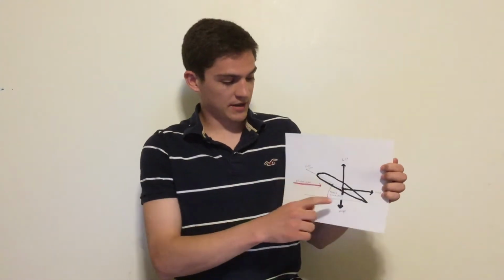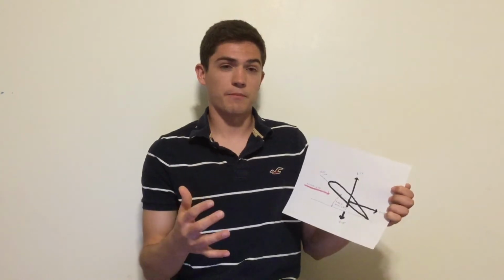Stall/Spin Awareness and Steep Spiral